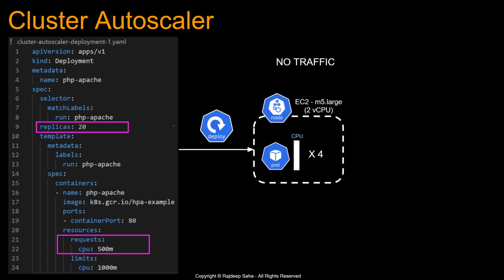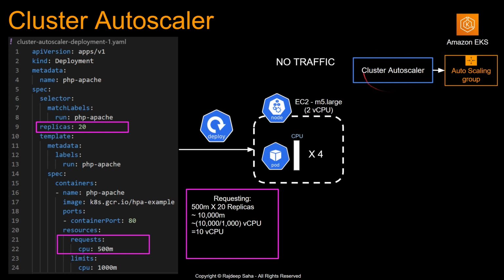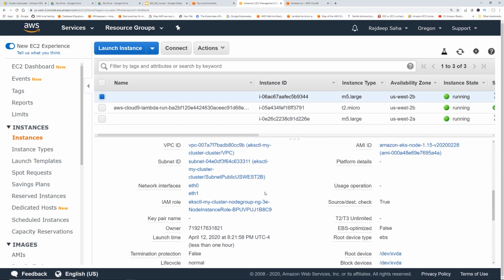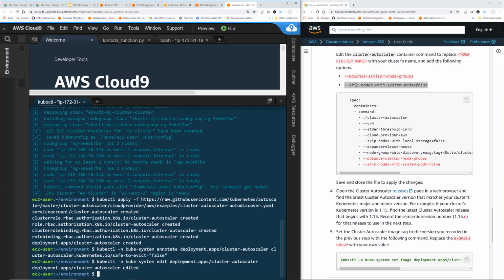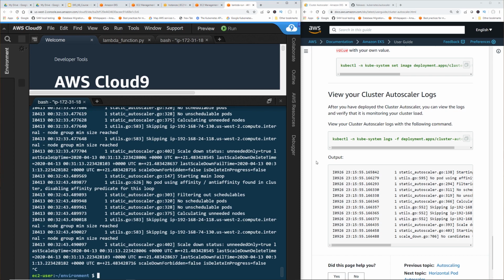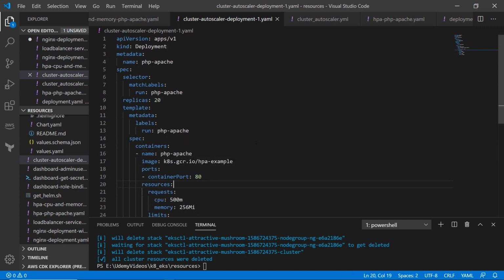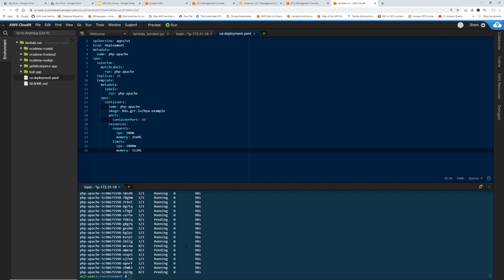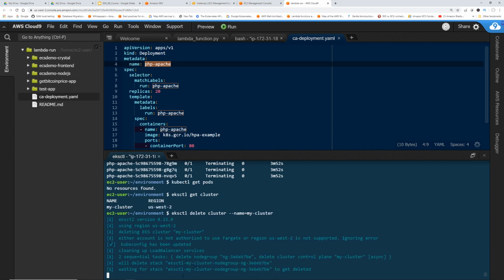Kubernetes Cluster Autoscaler Vs HPA | Amazon EKS Cluster Autoscaler Demo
In this video, we discuss kubernetes cluster autoscaler vs horizontal pod autoscaler (HPA). We do a full end to end working demo of cluster autoscaler in Amazon EKS.